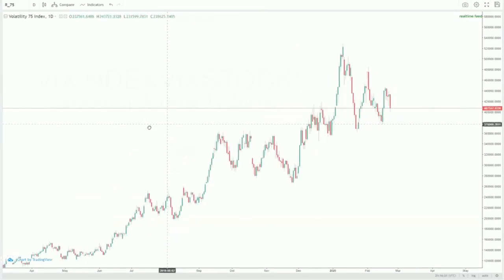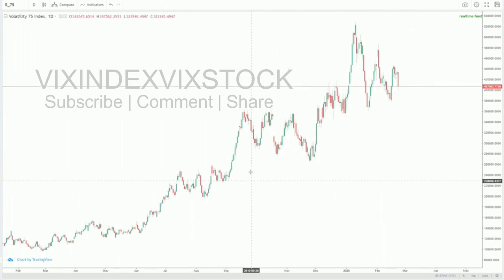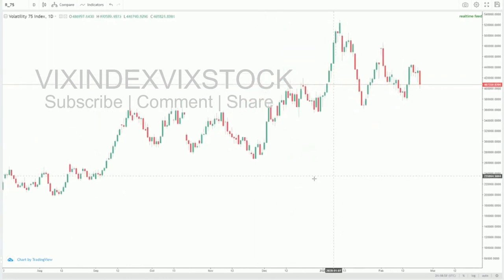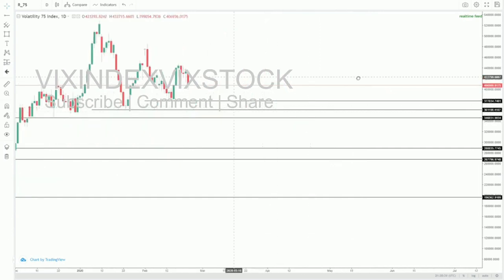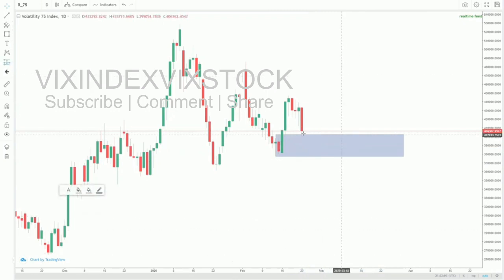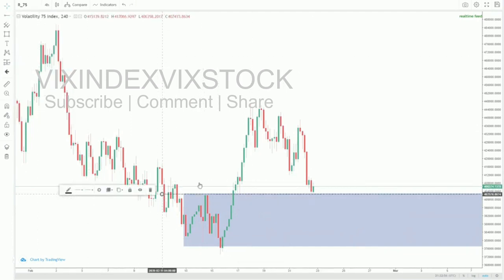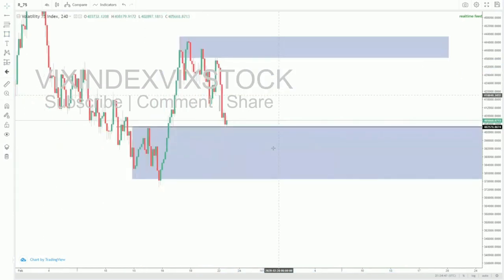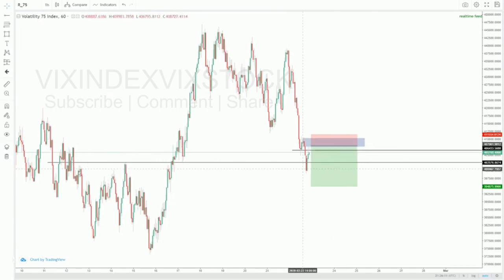💰😱Volatility 75 Index Trading strategy - How to trade Volatility 75 index - VixIndexVixStock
Volatility 75 Index Trading strategy - How to trade Volatility index - VixIndexVixStock. volatility75 index strategy, volatility75index strategy mt5, volatility 75 index strategy pdf, volatility 75 index strategy binary, forex, volatility 75 index, volatility 75 index strategy pdf